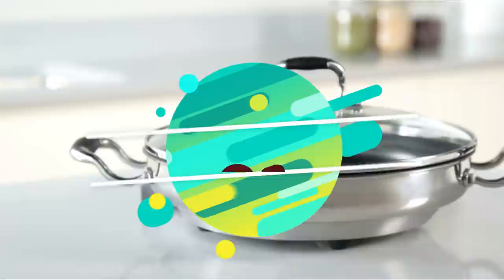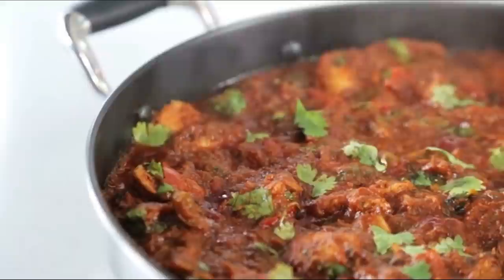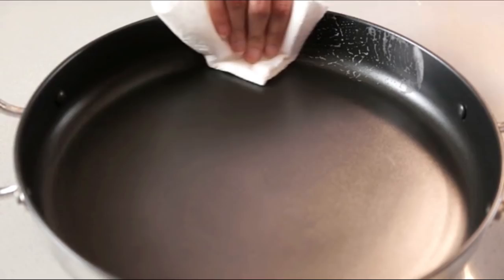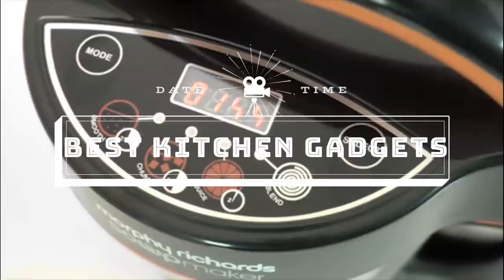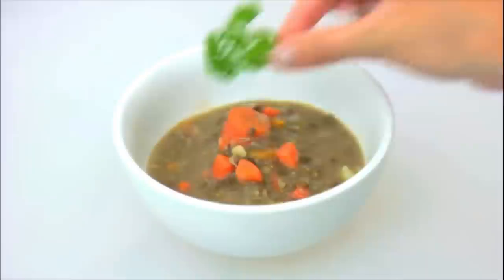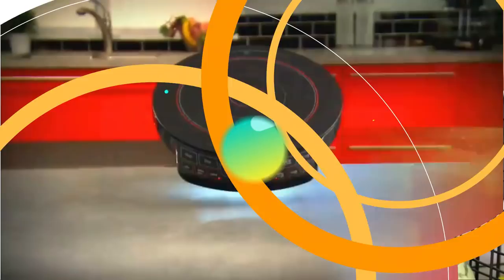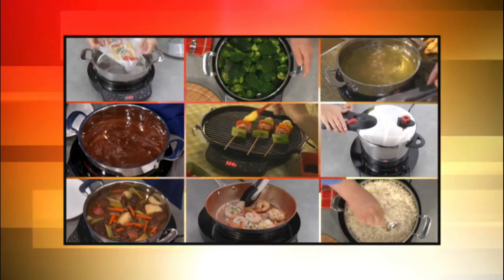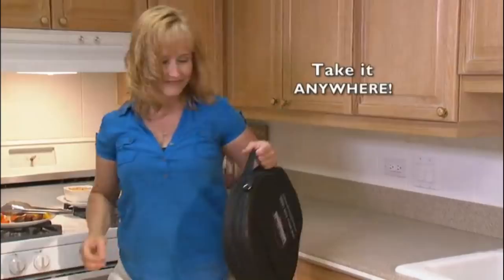20 Best Kitchen Gadgets You Must Have || New Kitchen Gadgets (2023) #03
20 Best Kitchen Gadgets You Must Have || New Kitchen Gadgets (2023)

Product Link:
1. Morphy Richards Supreme Precision Electric Skillet
2. Morphy Richards Soup Maker
3. Portable Ice Maker Machine
4. IKICH Electric Kettle
5. Potato Peeler Machine
6. Thermos Stainless King Food Jar
7. SOKA Pull Down Kitchen Faucet
8. Electric Potato Masher
9. VonShef Black Toaster
10. Morphy Richards Mico Grill Microwavable Cookware
11. White Line Naturally Cooling Tumbler
12. Tea Cup in Snow White
13. GoBQ Portable Charcoal Grill
14. Cast Magnesium Apple/Potato Peeler Corer
15. Italian Stone Baked Bella Pizza Maker Oven
16. Whirlpool Induction Hob
17. Morphy Richards Bean to Cup Grind and Brew Coffee Machine
18. Soap Dispensing Sponge Holder
19. Wall Storage Basket Organizer
20. NuWave Portable Induction Cooktop Countertop Burner